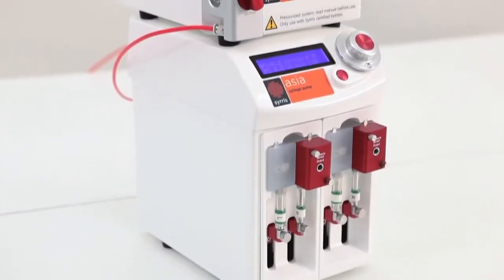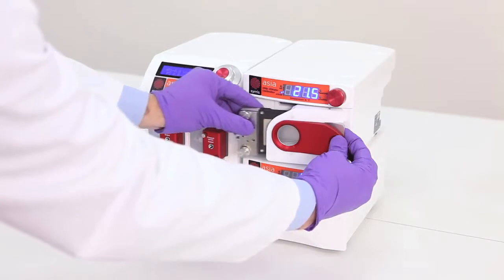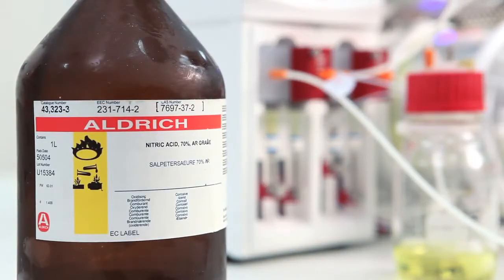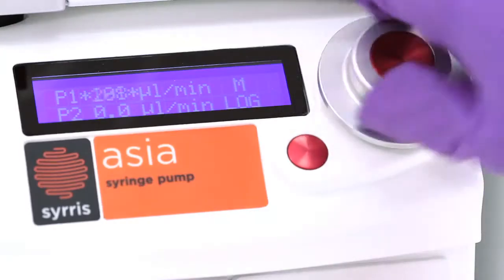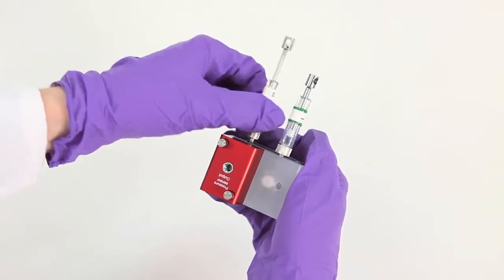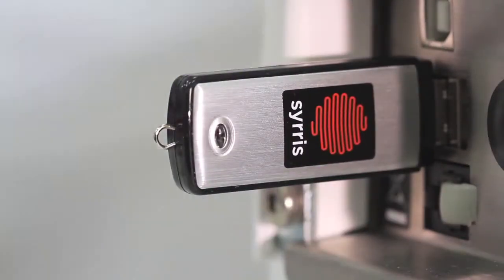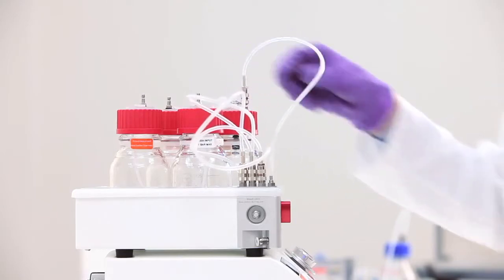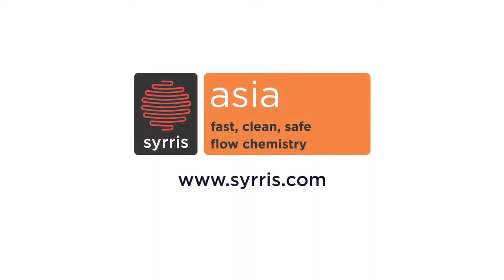Asia Syringe Pump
With accurate pumping performance, the Asia Syringe Pump is ideal for Flow Chemistry.